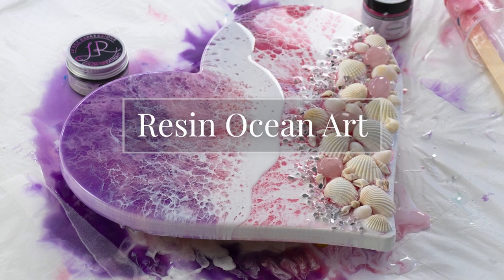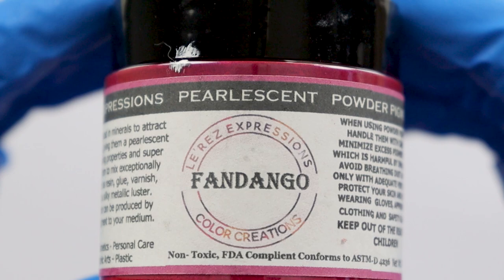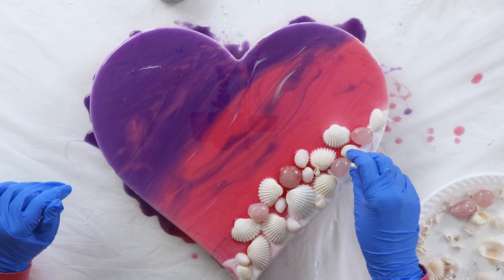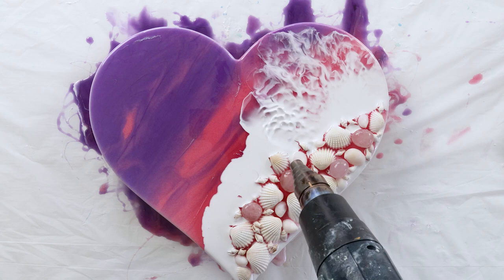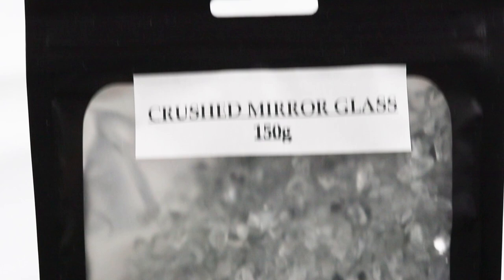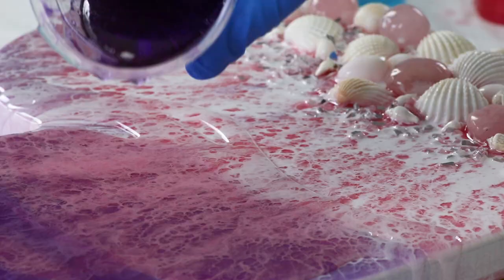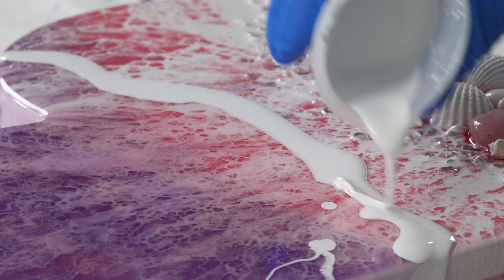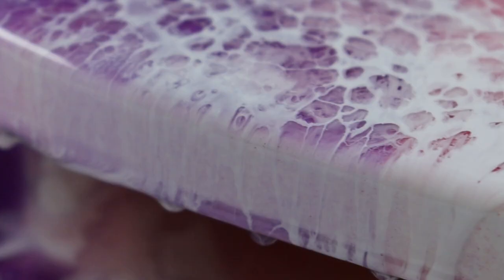How To Make Ocean Waves In Resin (Voiceover)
I will show you how I make ocean waves in resin on a heart-shaped wood panel. This is a step-by-step video with a voice-over for beginners.  Got questions or feedback? Great! Please drop them in the comments, thanks!

@Suzana Dancks Le' Rez Expressions
- Angel White Pigment
- Fandango
- Red Plum
- Crushed Mirror Glass

Naturally Wild
- White Shells

- Wood Panel (30cm)
- Blow Torch
- Heat Gun
- Rose Quartz Crystals

CONNECT

Michelle Tracey  ✨🙏✨